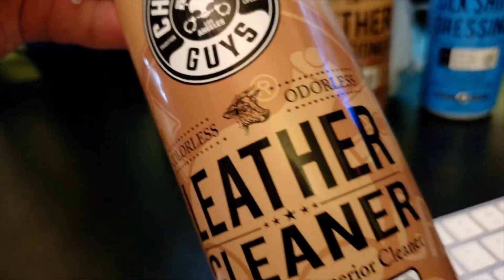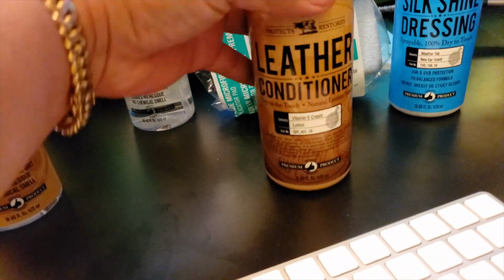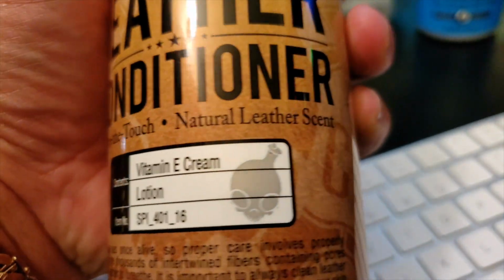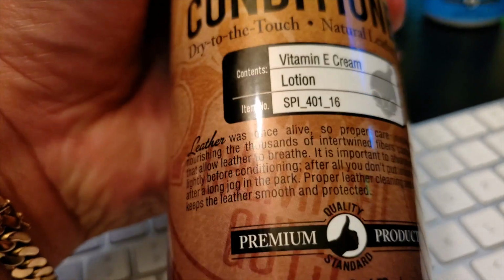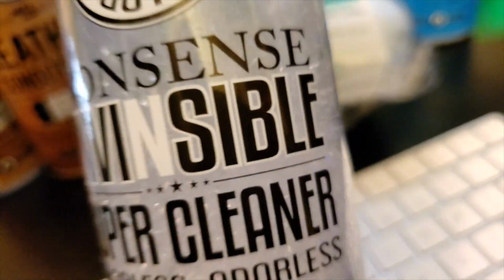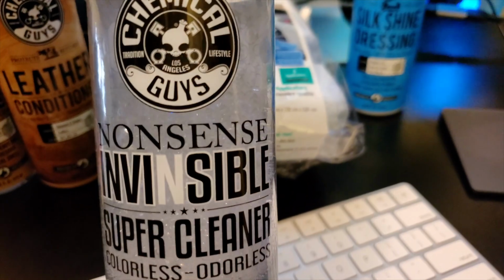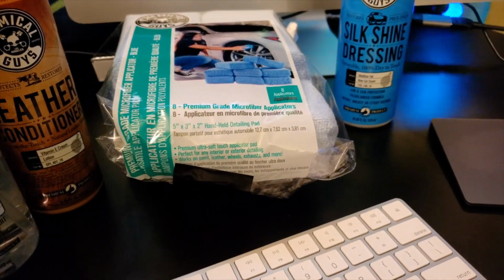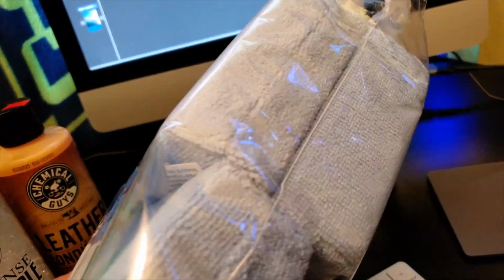Lil Interior Cleaning w/ Chemical Guys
1st video showing how I clean the vinyl & leather of the interior of my 2014 Jeep Grand Cherokee SRT. Enjoy & add me on facebook! Facebook.com/itzbigkeno Instrumentals: Isaac Beats- Speed Racer & Urban Nerd Beats.